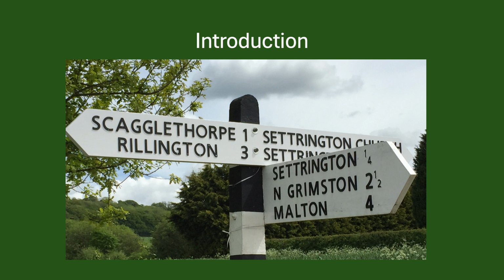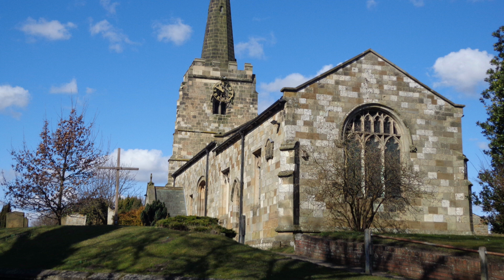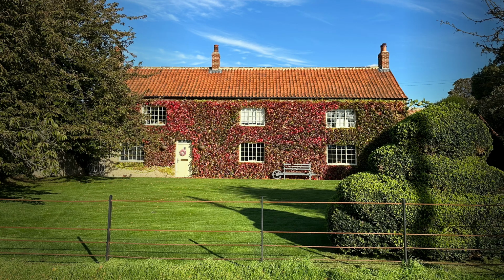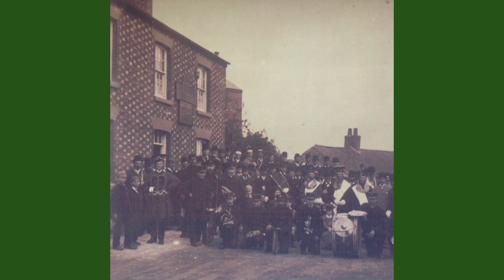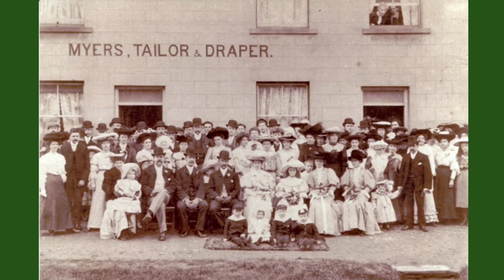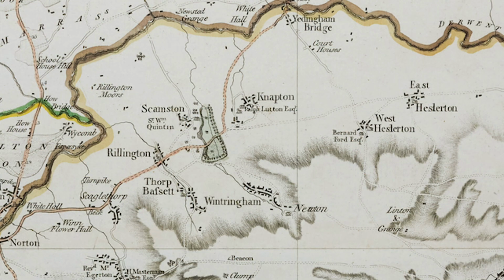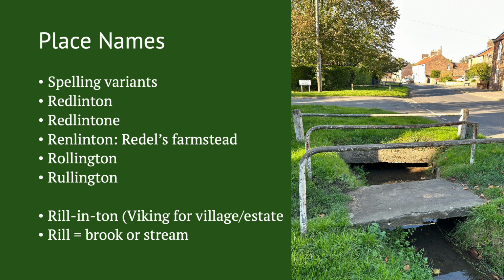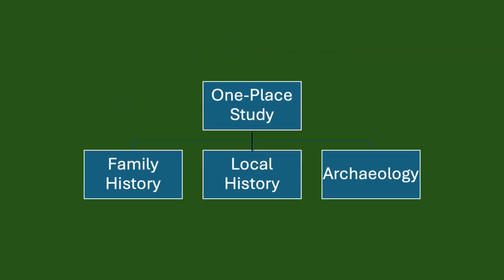Rillington History: Living with the Landscape - Pam Smith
Discover a different approach to researching a One-Place Study. Pam shares the origins of Rillington, North Yorkshire & offers some pathways towards why early settlers were first attracted to a place